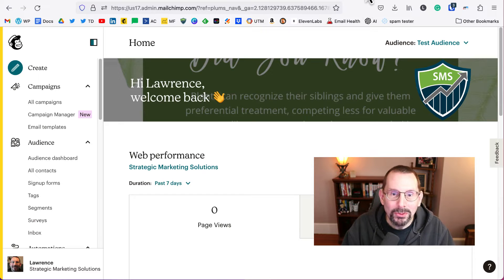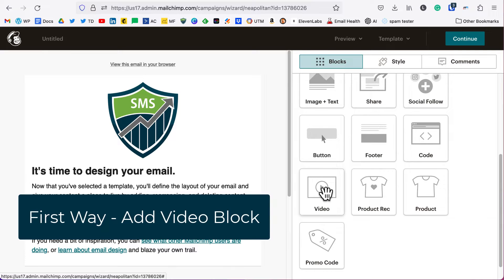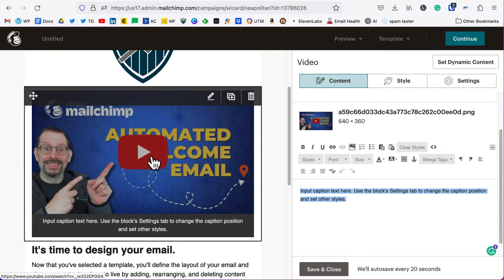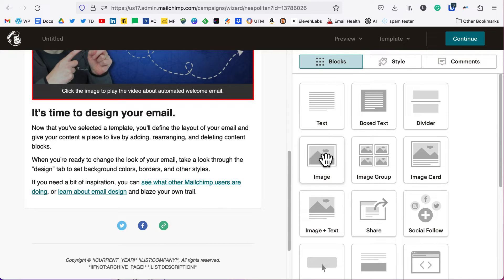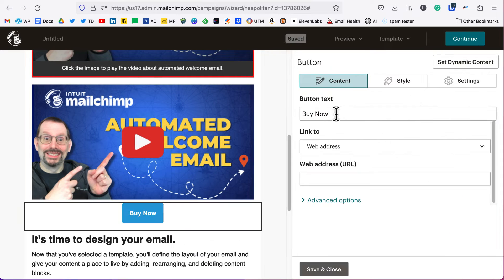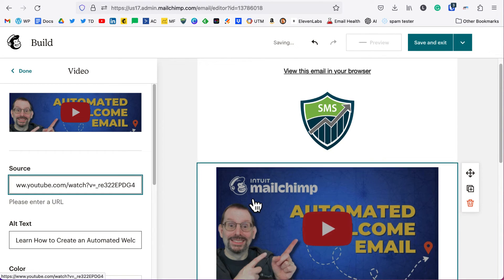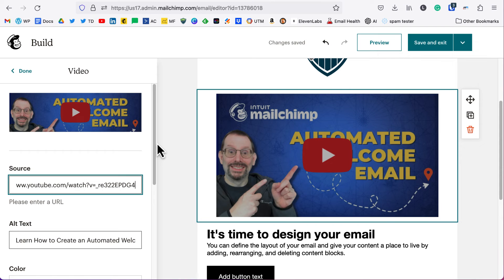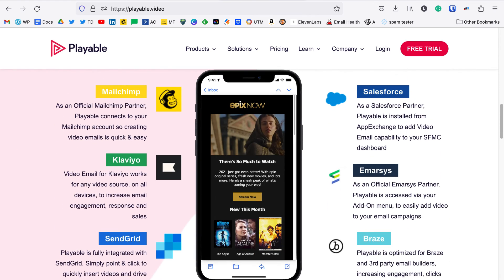4 Super EASY Ways to Add Video to Mailchimp Email Campaigns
In this video, we're going to show you 4 super easy ways to add video to your Mailchimp email campaigns - plus one Bonus Tip at the end of the video. By adding videos to your email campaigns, you can help your subscribers learn more about your products or services, and draw in more leads.  So whether you're a beginner or an experienced email marketer, watch this video and learn how to add video to your email campaigns!

The four ways
1. Video block - add a public or unlisted YouTube or Vimeo video URL. If you are using another video host, add a thumbnail image separately.
2. Image block with a link to Video URL
3. Button block with a link to the Video URL
4. Add the video link to the text in the email

** BONUS Tip - Use the Playable Video integration to show a 10 - 30-second clip of your video to gain more interest and click-through to play the full video.

Chapters

00:00 - 4 Easy Ways to Add Video to Mailchimp Email
00:20 - First step - create your email
01:08  - Add YouTube video URL with the Video Block
02:36 - Add video URL with the Image Block
03:27 - Add video URL with the Button Block
03:39 - Add video URL to email text
03:57 - New Email Builder Video Block
04:22 - What if it isn't Vimeo or YouTube?
05:05 - Other settings in new email builder video block
05:28 - Bonus Tip - Use Playable Video Integration